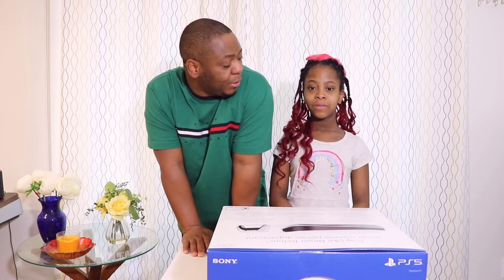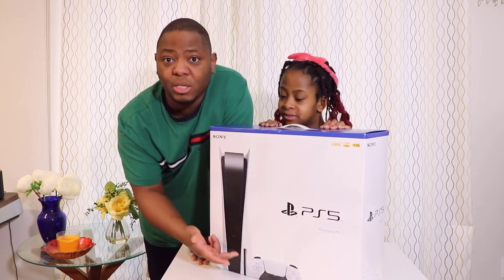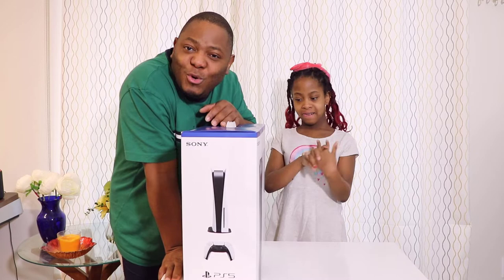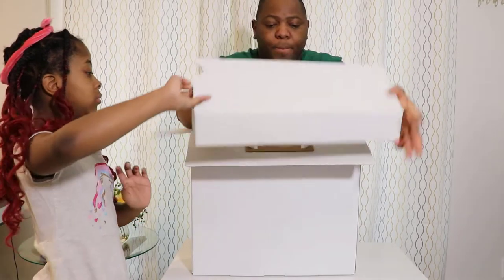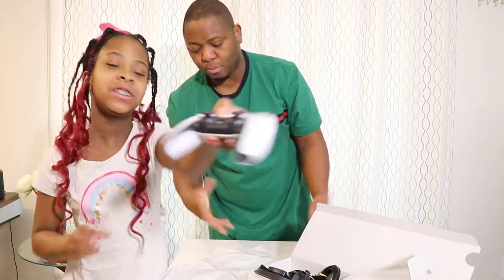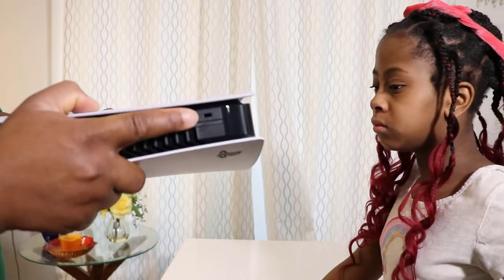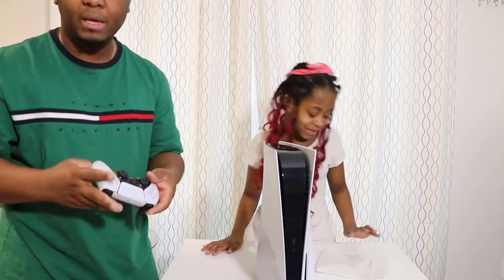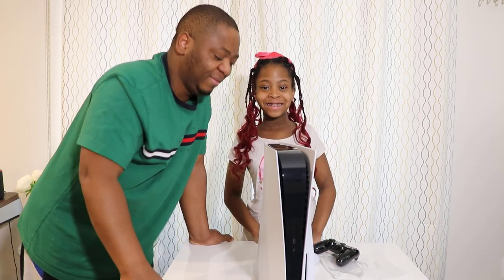PlayStation 5: Unboxing, First Impressions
Finally got my hands on a PS5 and just doing a short unboxing video, The PlayStation 5 is incredible. A first look at the PlayStation 5 console, the DualSense controller, unboxing, gameplay and my first impressions review.
✅ BE MY FRIEND:
Canon EOS 80D Digital SLR Camera Body (Black)